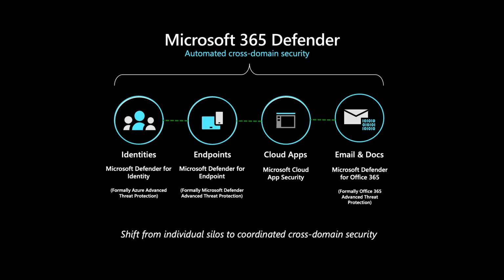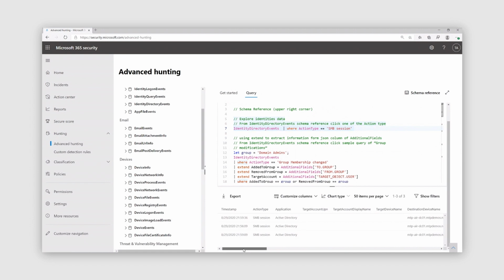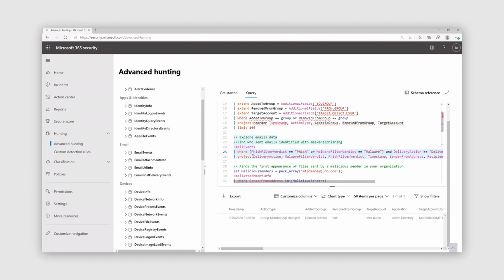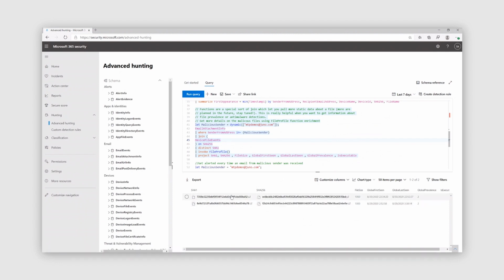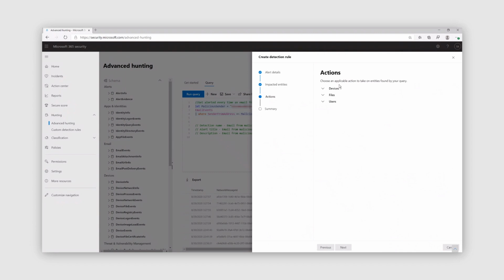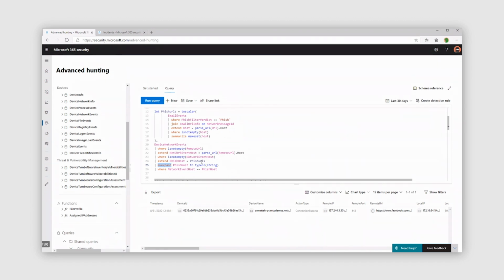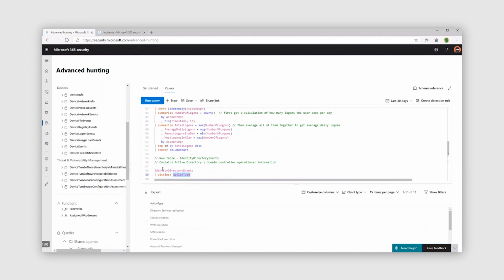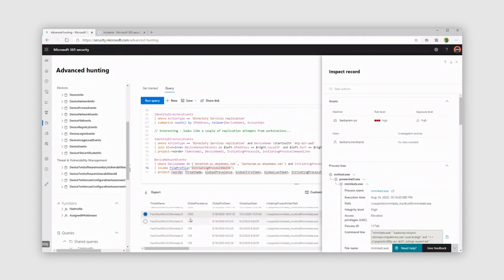Best practices for hunting across domains with Microsoft 365 Defender | OD284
Discover best practices with Microsoft 365 Defender, resolving complex threats across security silos and utilizing your unique organizational expertise to better understand your data and become more proactive.